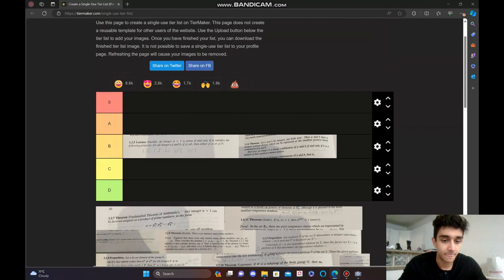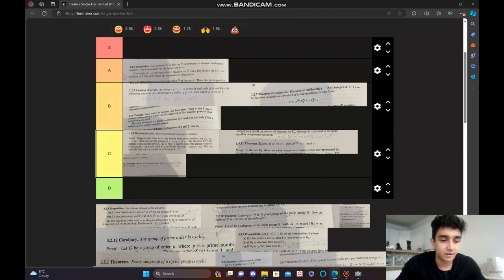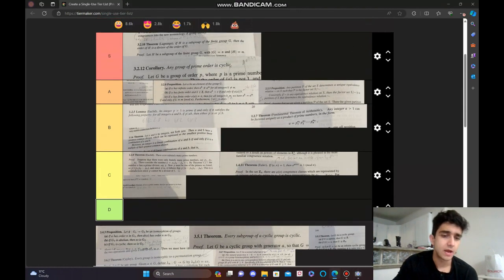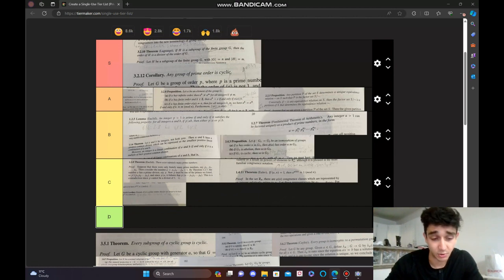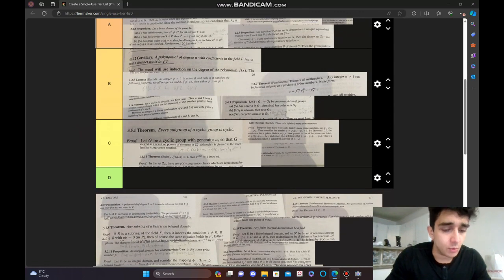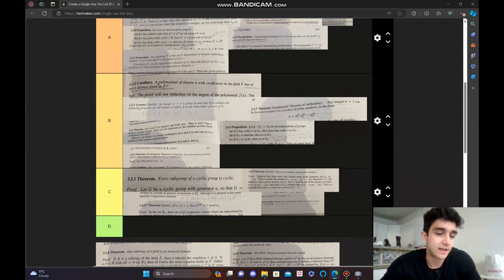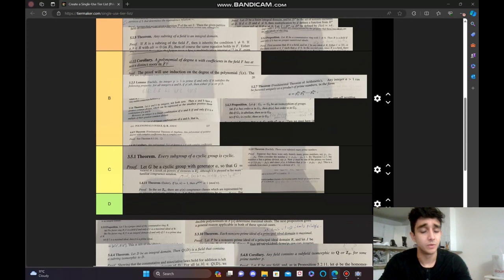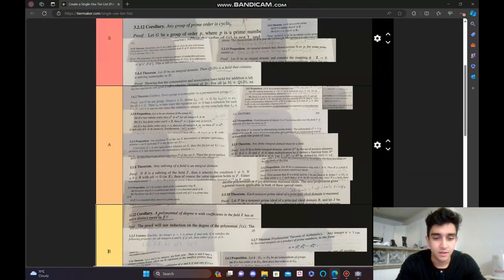Abstract Algebra Theorems Tier List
Ranking and discussing the theorems/results I learned when taking abstract algebra 1 this semester.